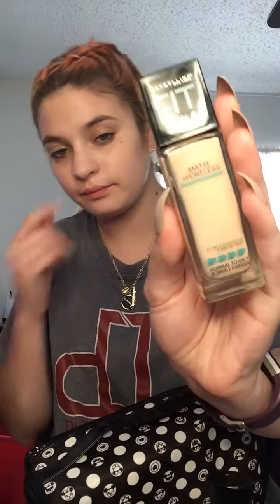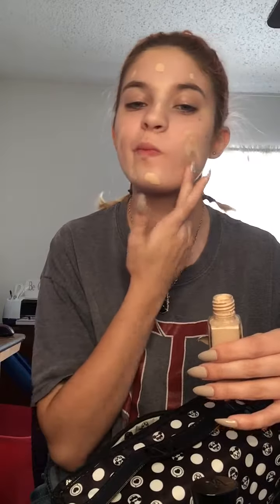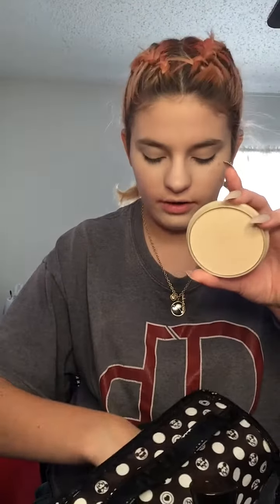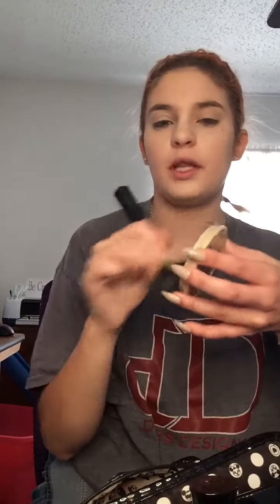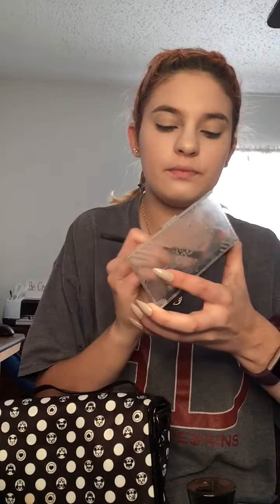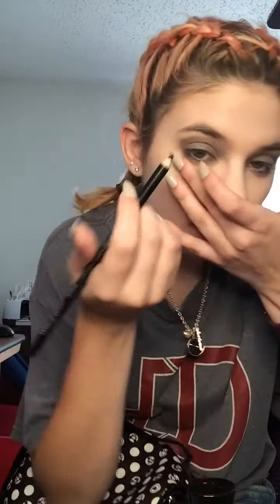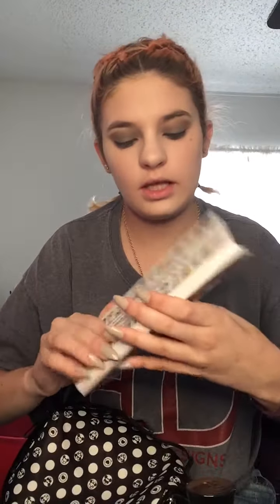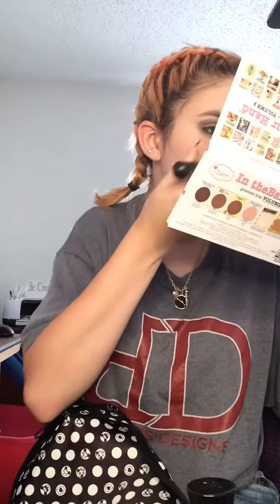Cheri’s Ipsy glambag: 90’s look